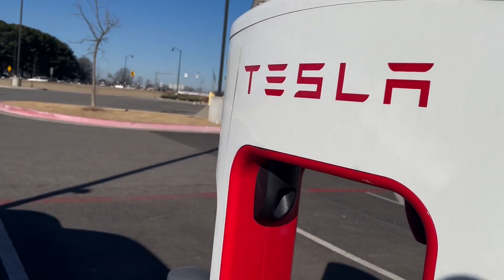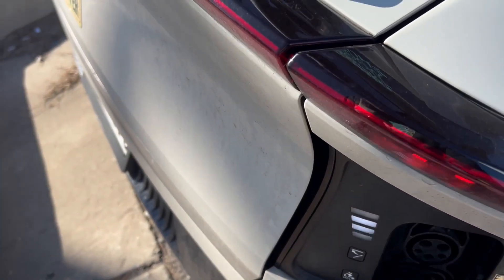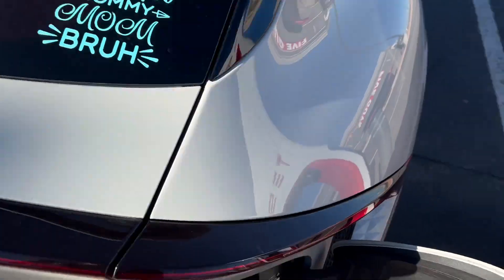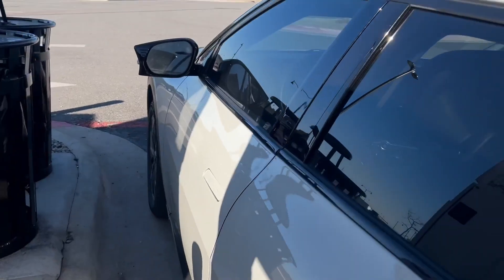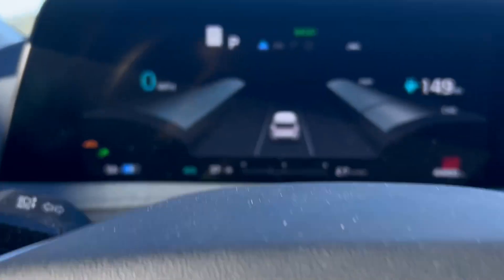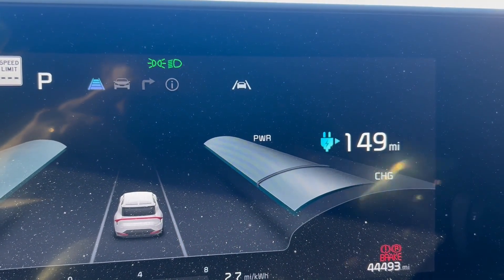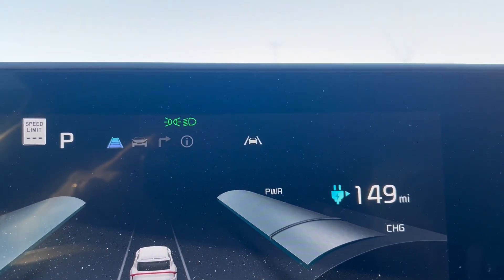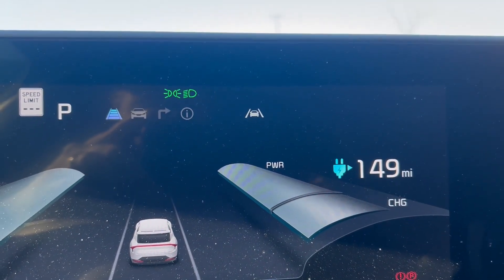Bye-Bye!! Tesla Removes Kia Supercharger Access...Temporarily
We deced to test if Kia could still charge at Tesla Suerpcharges here in the U.S. We originally got it to work but it seems Tesla has (temporarily) removed Kia access to Superchargers. Here is our first video showing it worked!